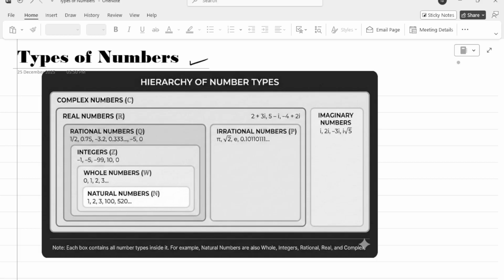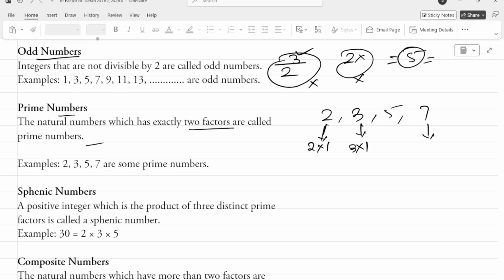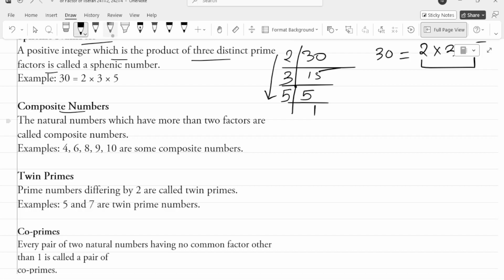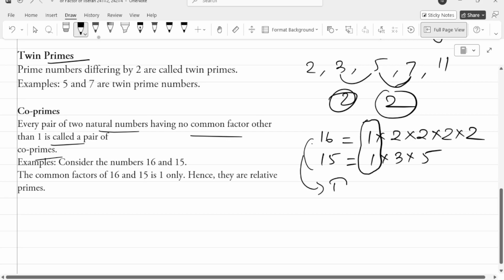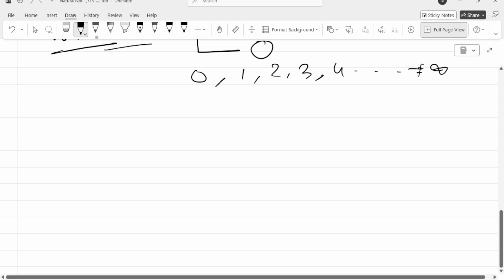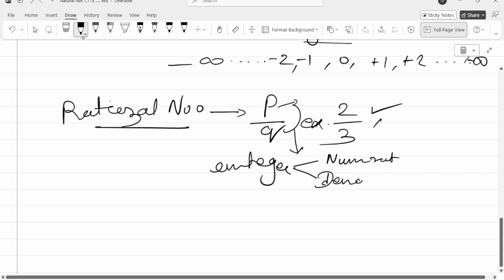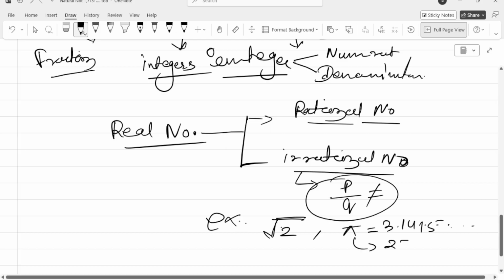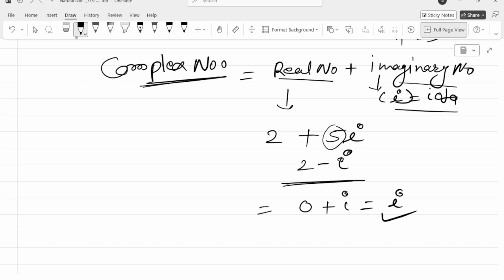Is 0 a Rational Number? 🤔 Types of Numbers Explained (Number System)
What is the difference between Rational and Irrational numbers? Is 1 a Prime number? 🤔 In this video, I explain the complete Classification of Numbers (संख्याओं का वर्गीकरण) in the easiest way possible.Understanding Types of Numbers is the foundation of Mathematics. If you are preparing for SSC CGL, CHSL, Railway, Banking, or Vyapam exams, this concept is 100% required for solving Number System questions.📚 What you will learn in this video:✅ Tree Diagram of Numbers: Real vs. Imaginary✅ Natural vs. Whole Numbers: The difference of 'Zero'.✅ Integers: Positive and Negative concepts.✅ Prime vs. Composite Numbers: Which is the smallest Prime number?✅ Rational (परिमेय) vs. Irrational (अपरिमेय) Numbers: The $\pi$ (Pi) mystery solved!✅ Even & Odd Numbers.